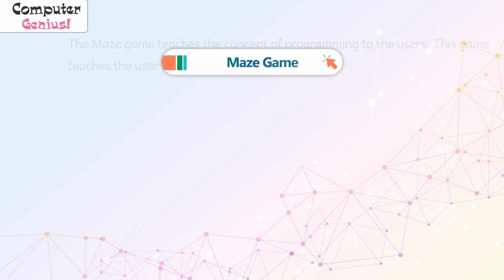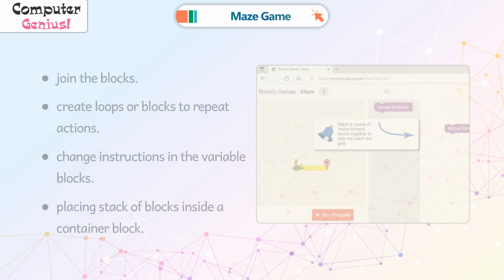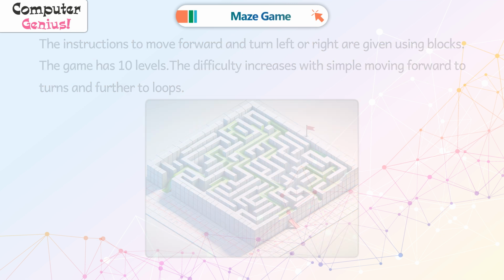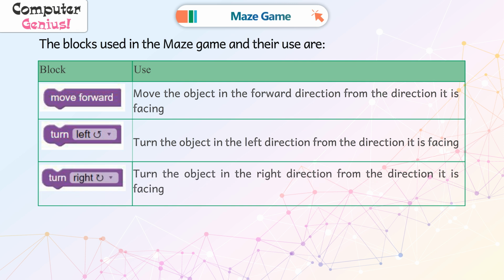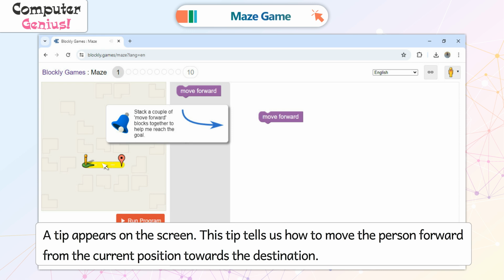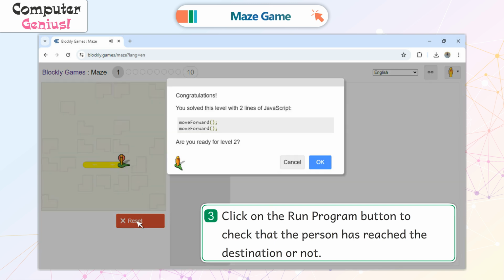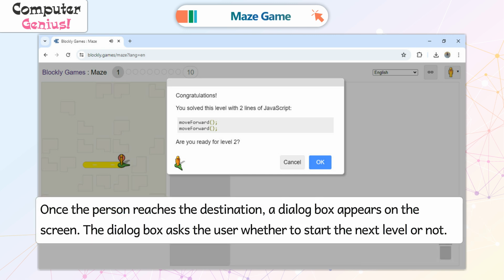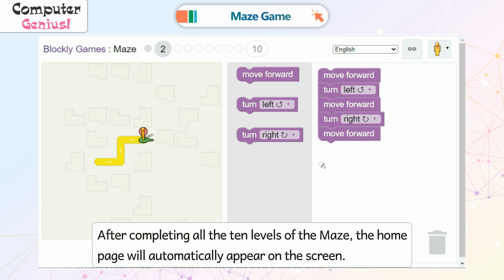Maze Game |𝐂𝐡 𝟎5|Computer Genius|𝐂𝐥𝐚𝐬𝐬 𝟎𝟏